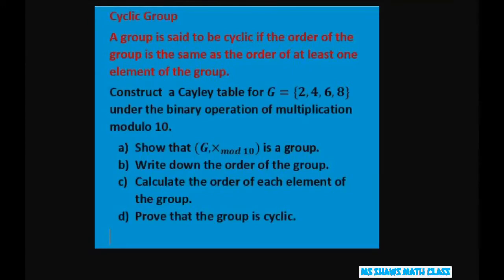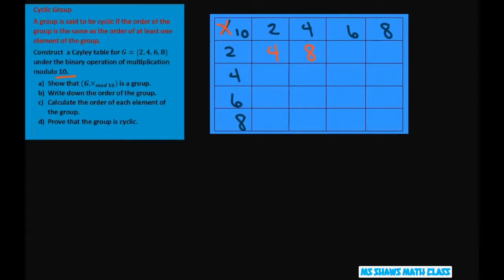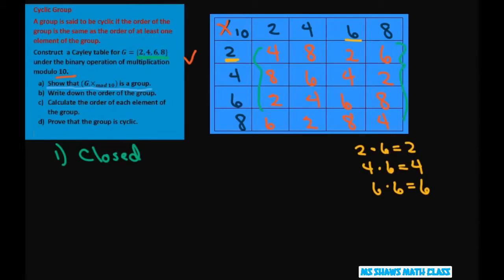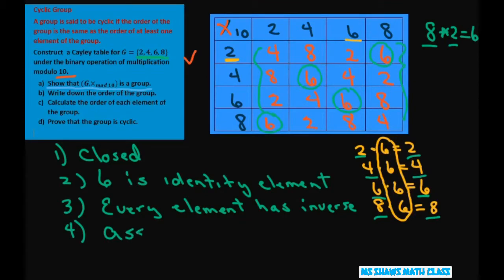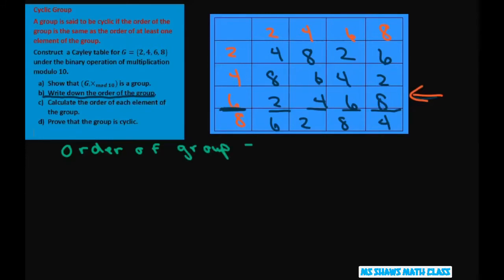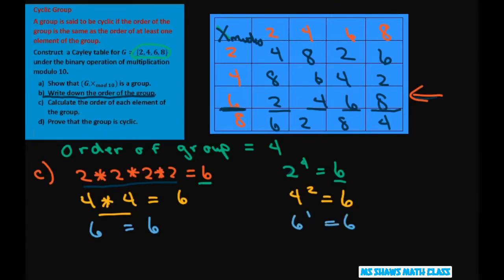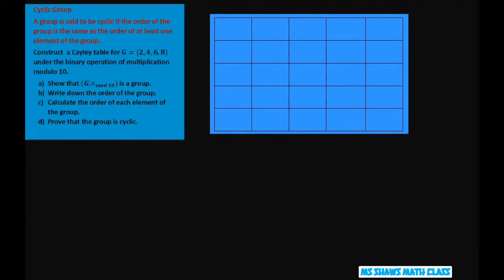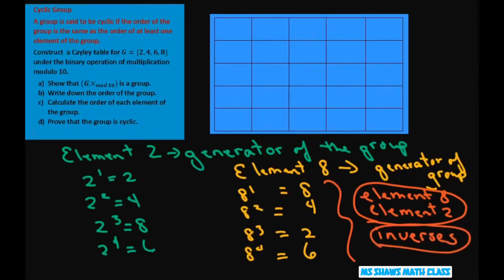Example of Cyclic Group. Cayley Table